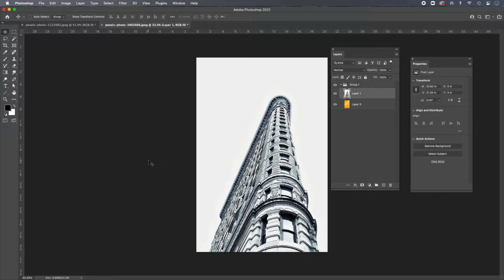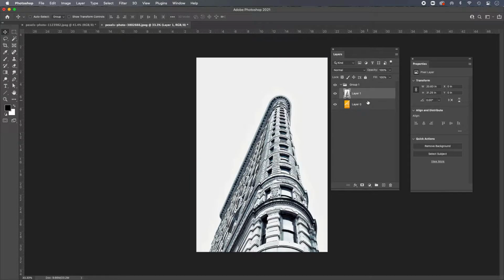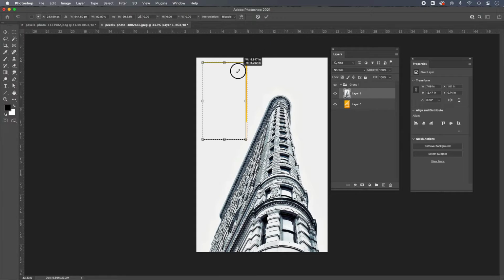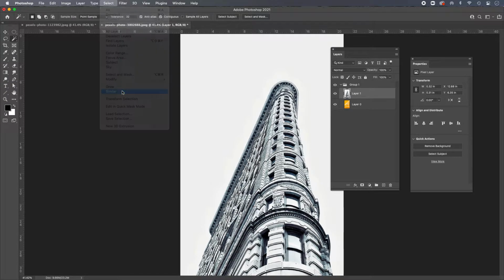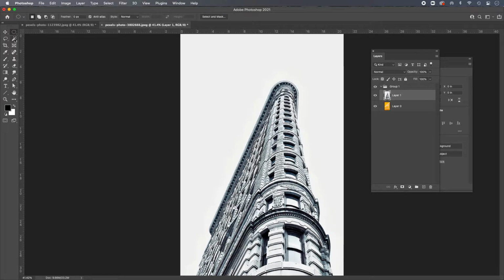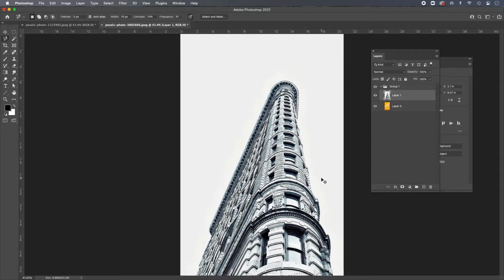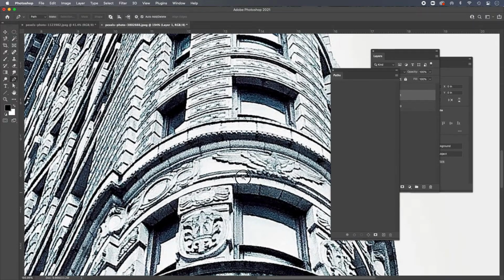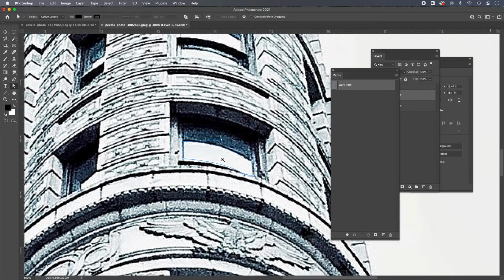Intro to Photoshop Part 4 Selections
selections from layer thumbnail, marquee tools, lasso tools, pen tool selections, modify selections